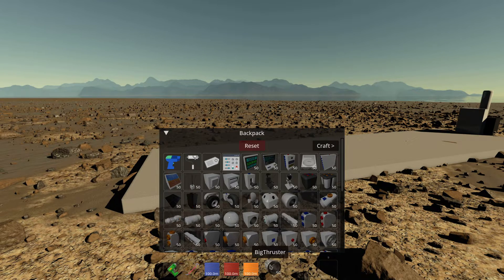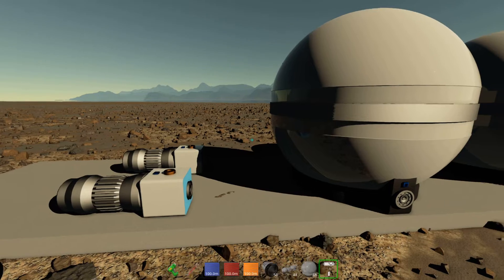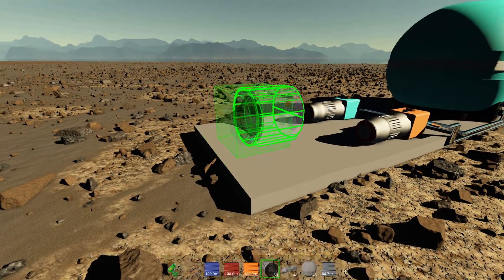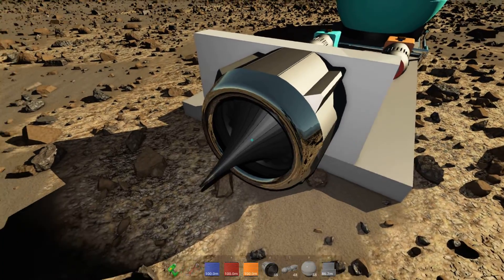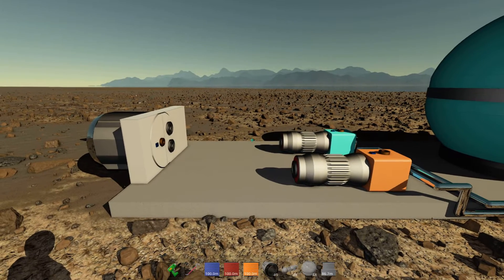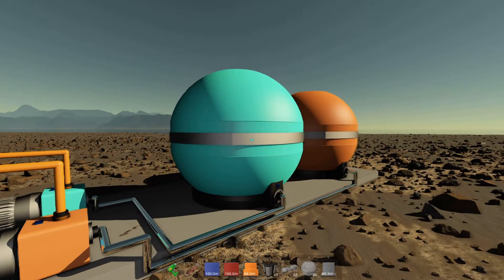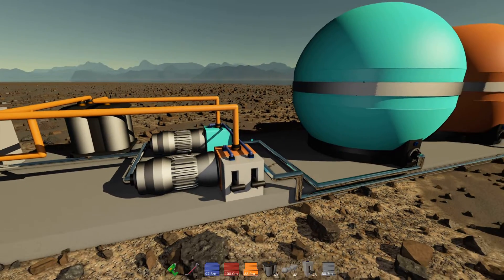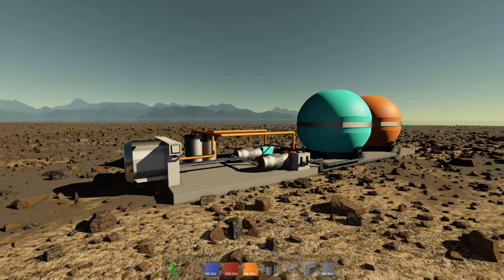Archean - Tutorial 12 - Thruster